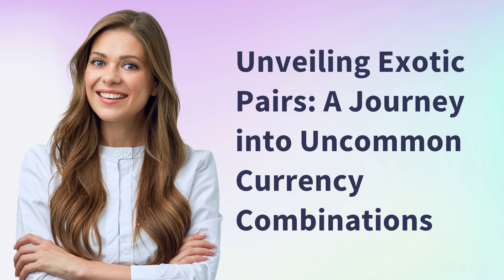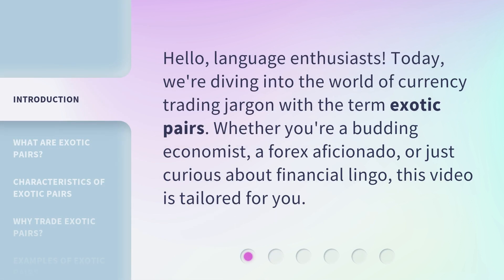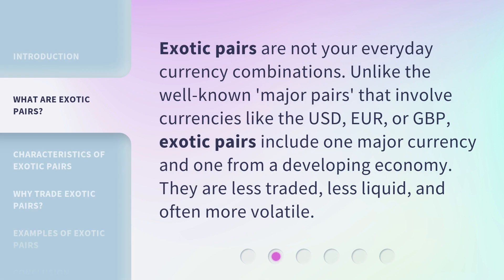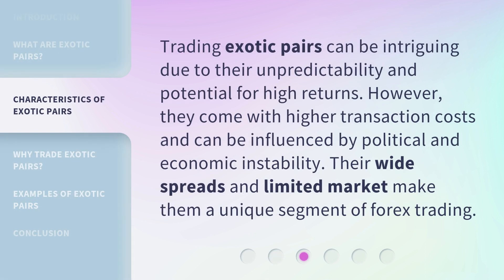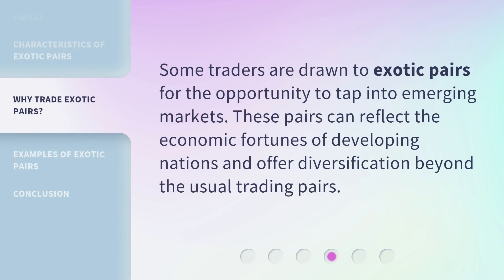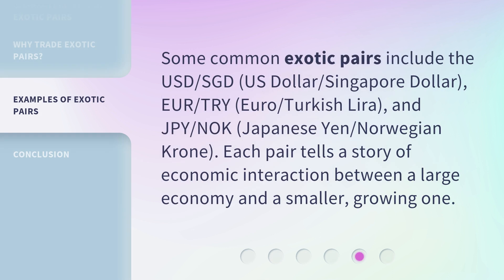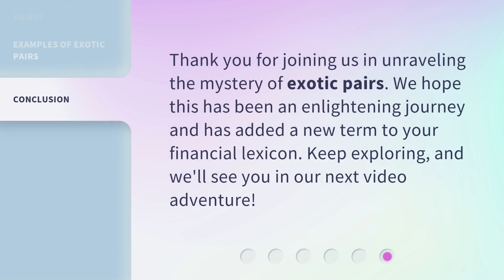Unveiling Exotic Pairs: A Journey into Uncommon Currency Combinations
Unveiling Exotic Pairs: A Journey into Uncommon Currency Combinations • Embark on a captivating journey into the world of uncommon currency combinations as we unveil exotic pairs and explore their unique characteristics, challenges, and potential opportunities in the global market.

00:00 • Introduction - Unveiling Exotic Pairs: A Journey into Uncommon Currency Combinations
00:29 • What Are Exotic Pairs?
00:54 • Characteristics of Exotic Pairs
01:17 • Why Trade Exotic Pairs?
01:34 • Examples of Exotic Pairs